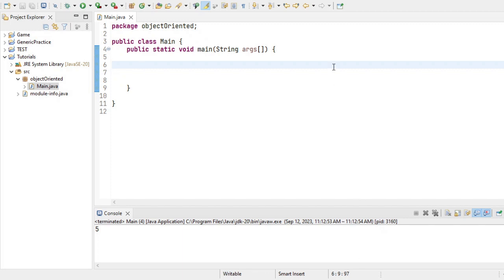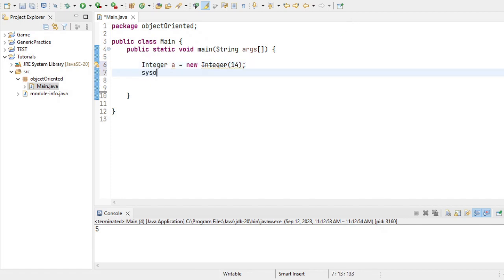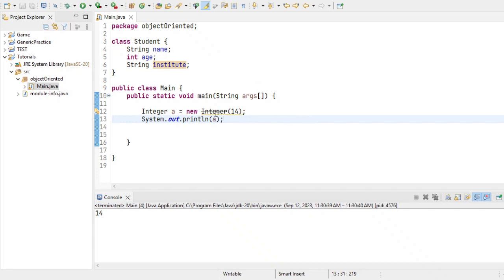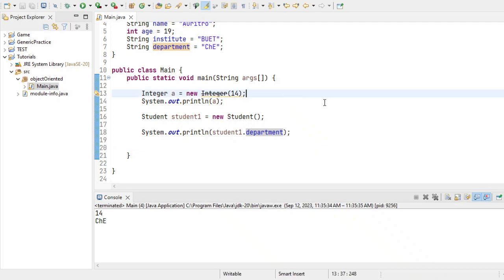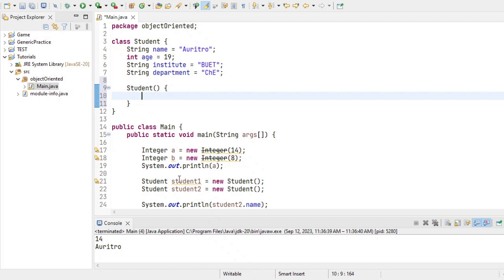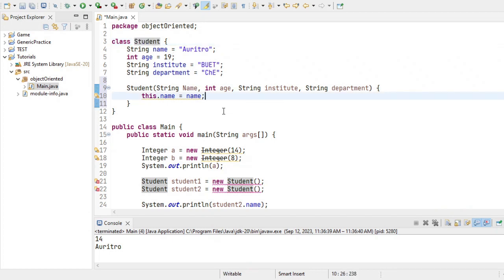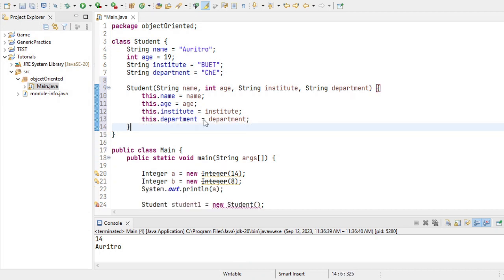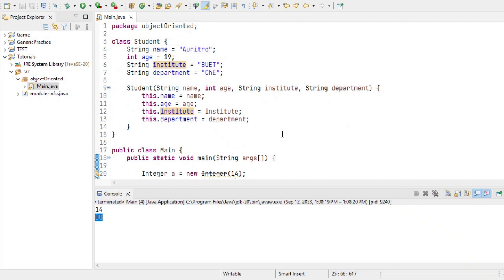Java object oriented programming for beginners - part 1 || basics of classes and objects